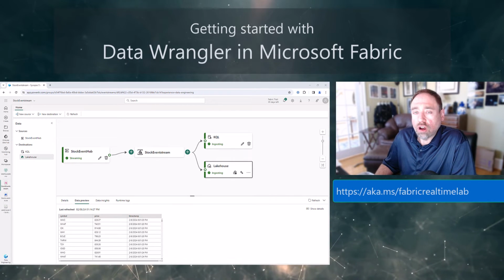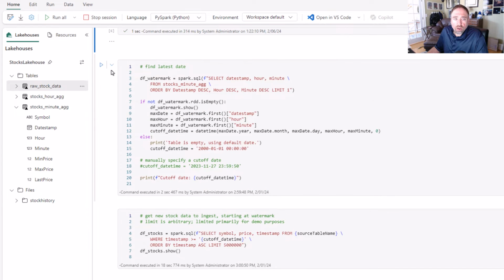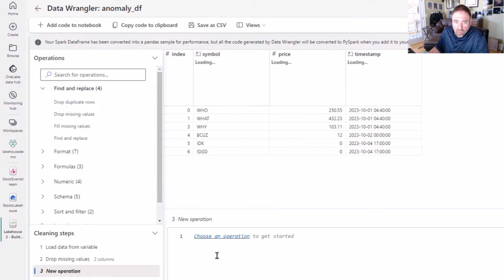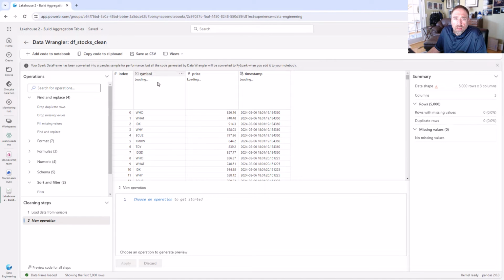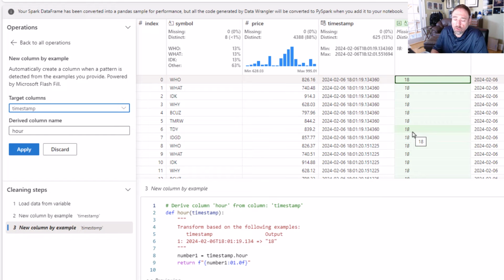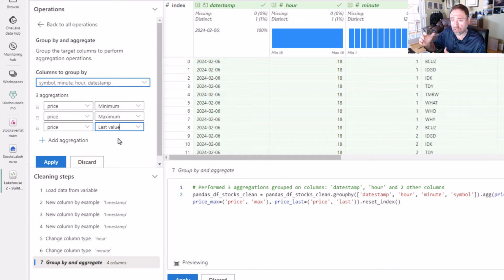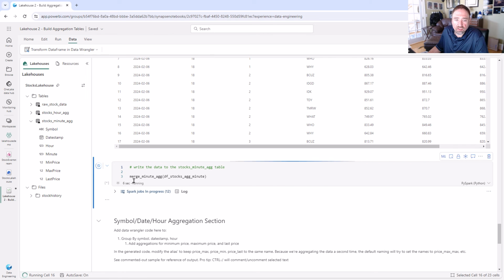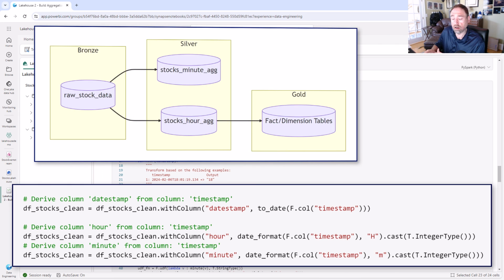Getting started with Data Wrangler in Microsoft Fabric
In this video, we'll dive into how to use Data Wrangler in Microsoft Fabric to cleanse and group by/aggregate data as part our ETL pipeline. We'll walk through some common steps used in data transformation, and include a few examples on deriving new columns from existing ones, such as extracting the hour from a timestamp.

Chapters:
00:00:00 Intro
00:00:25 Eventstream to lakehouse
00:01:26 Notebook overview
00:03:17 Creating a "anomaly" test dataframe
00:06:00 Loading Data Wrangler
00:08:37 Drop missing values
00:09:21 Filter invalid data
00:11:58 Alter the generated code
00:14:00 Derive date from timestamp
00:17:00 Derive hour from timestamp
00:19:00 Derive minute from timstamp / handling incorrect flash fill examples
00:20:12 Convert to integers
00:21:38 Group by and aggregate
00:23:58 Modifying the generated code
00:28:09 Additional aggregations
00:31:05 Query the tables